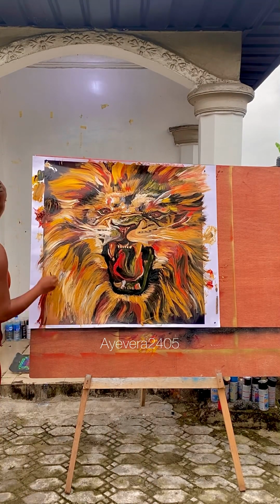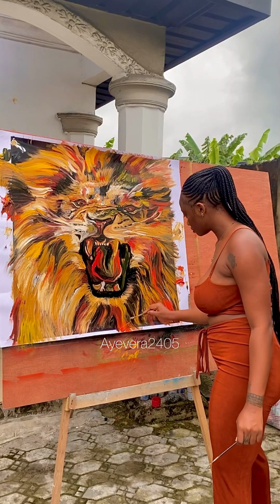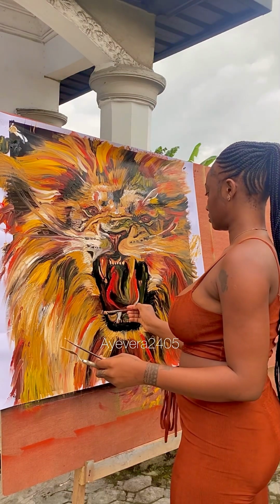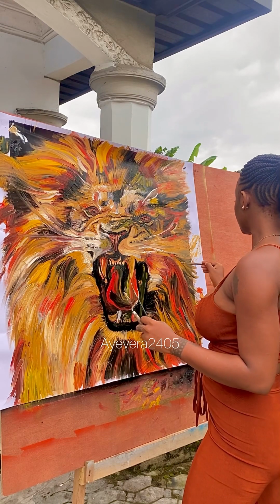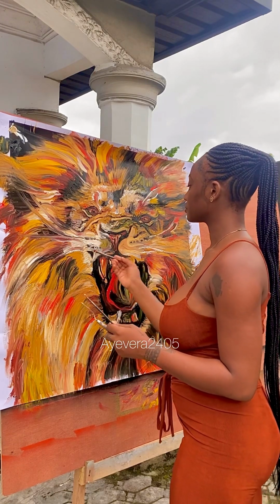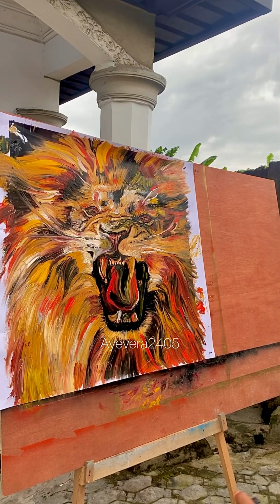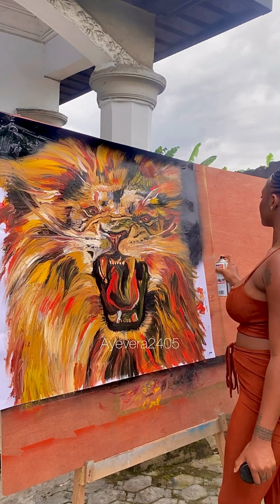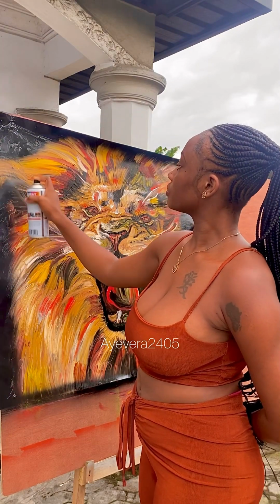Oil paint tutorial spray paint tutorial guache paint tutorial